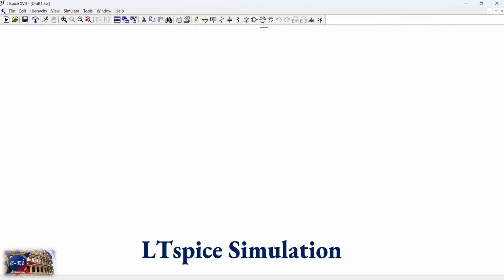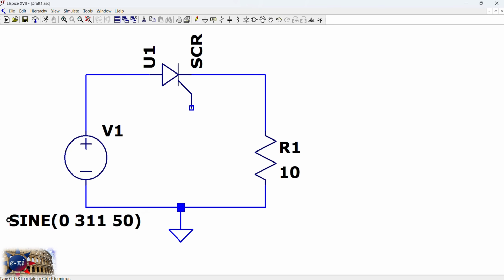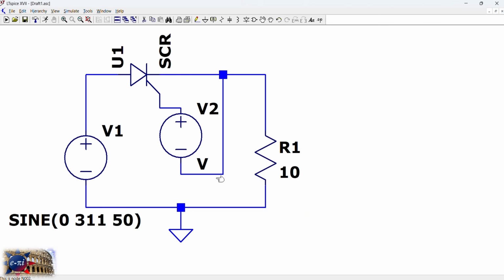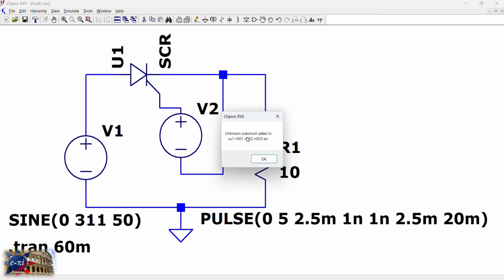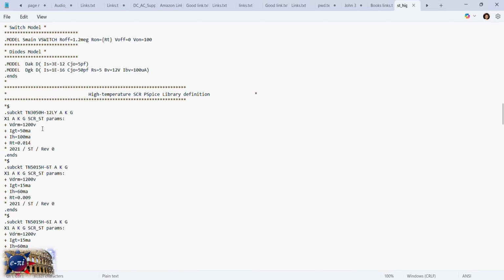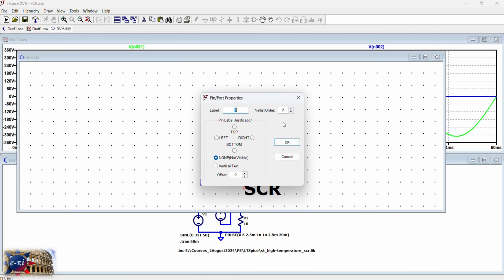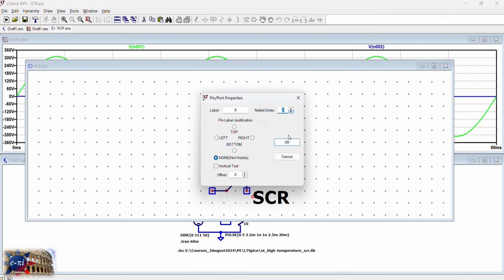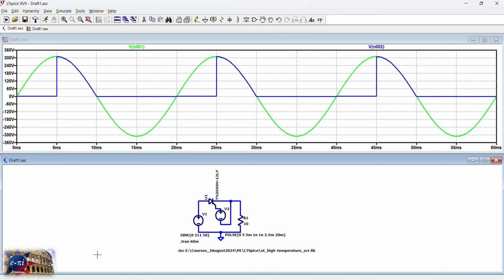SCR Half Wave Rectifier, R - Load, LTspice Simulation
Indian Supply voltage Vrms = 220 V
Peak Value = 220*sqrt(2) = 311 V
Frequency = 50 Hz
Time period  = 20 msec.
A firing angle of 45 degrees in msec is = (45/360)*20 msec = 2.5 msec
contact email